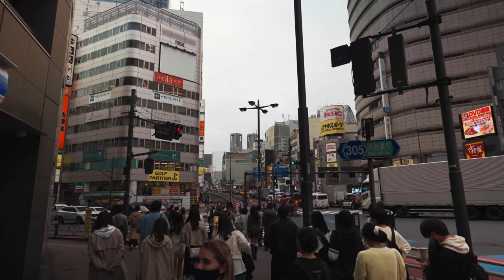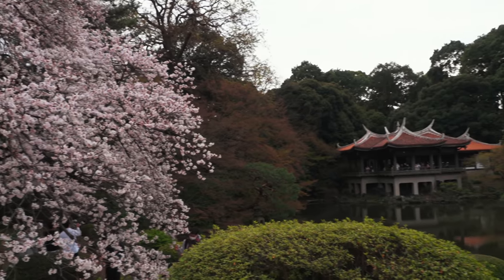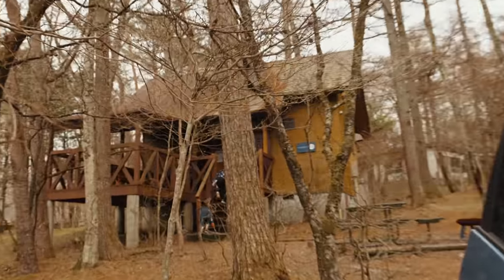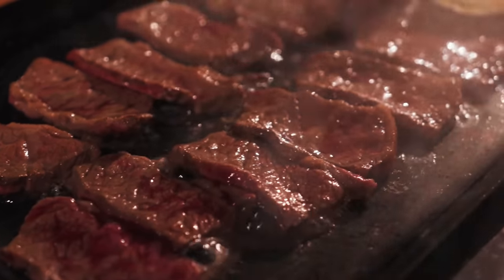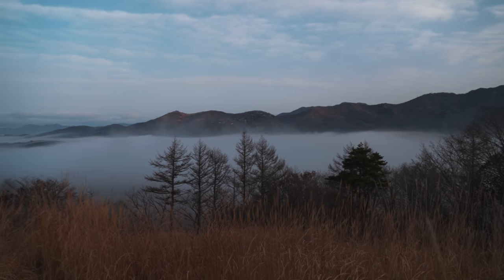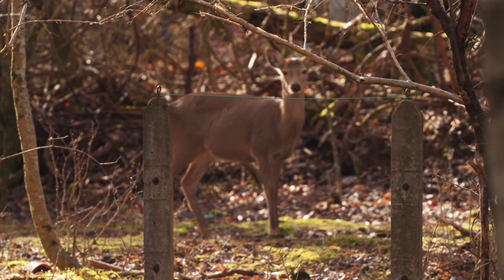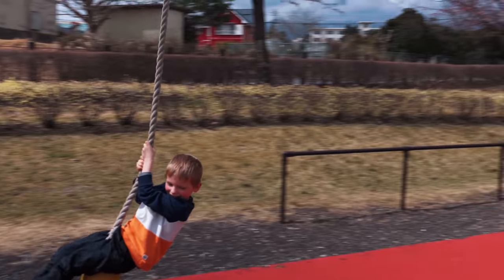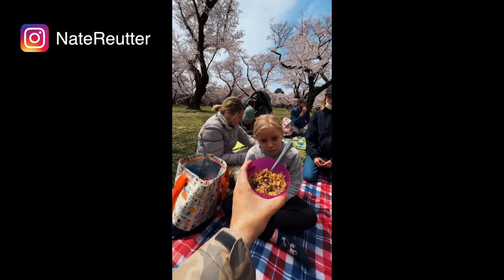Tokyo's Sakura Spring Break | Life in Japan Episode 154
What happens when Japan's Spring Break and the blooming of the Sakura in Tokyo coincide?  Well, it makes for a beautiful Life in Japan episode!  In this episode we'll enjoy the famous Shinjuku Park, full of beautiful cherry blossoms of many types, we'll see some night scenes of quaint local locations and we'll head up into the mountains for some spring break fun.  Then it all culminates with the quintessential Sakura experience: enjoying a picnic under the cherry-blossom trees with perfect weather.  It's all in this episode of Life in Japan.